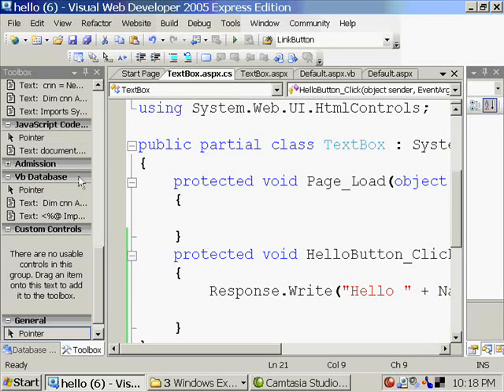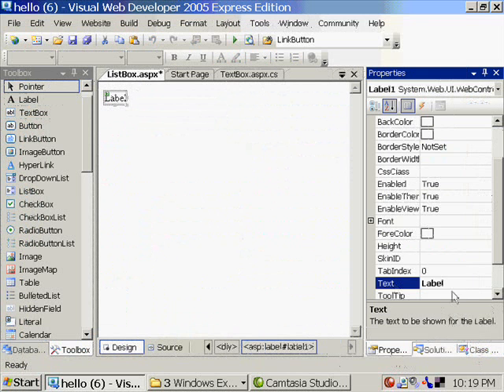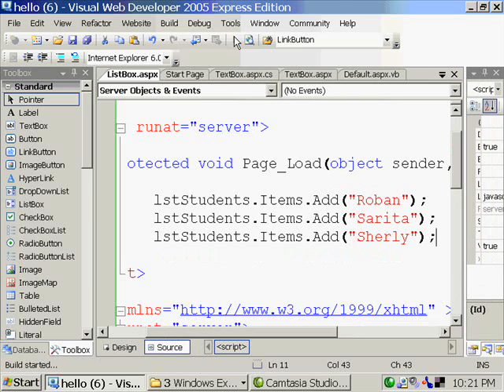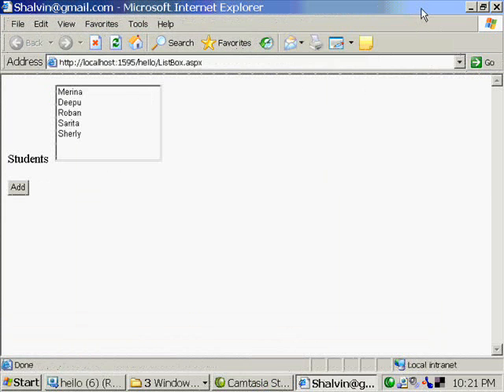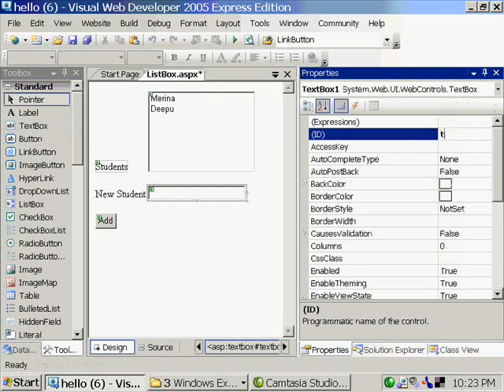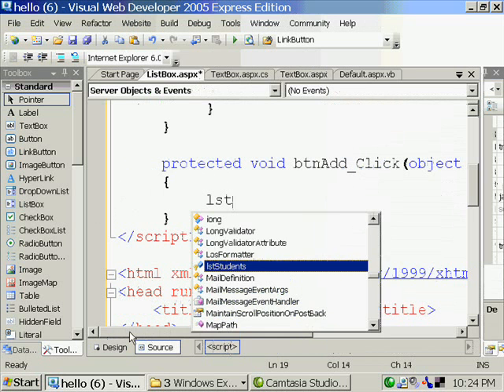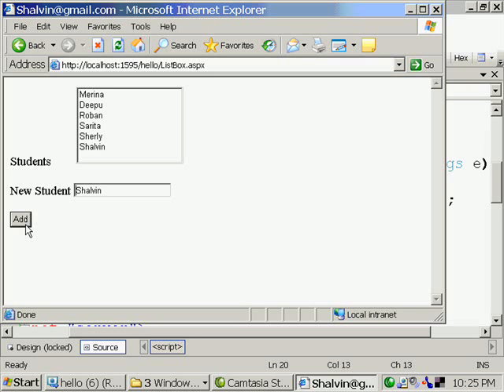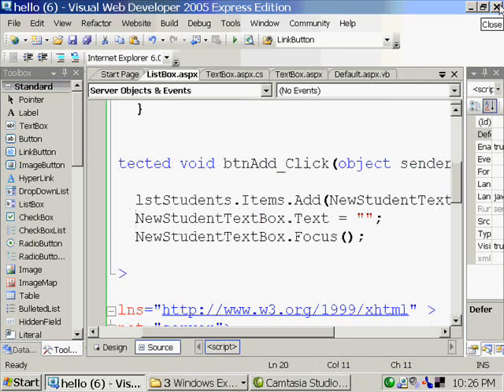Asp.Net III : ListBox Inline Page Mode IsPostBack - Shalvin